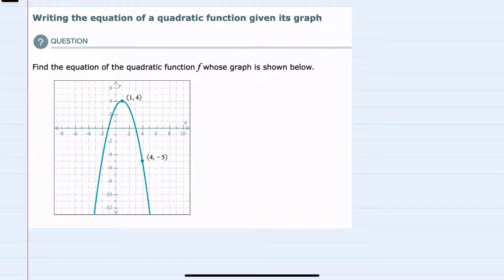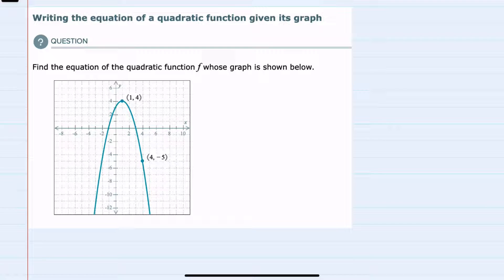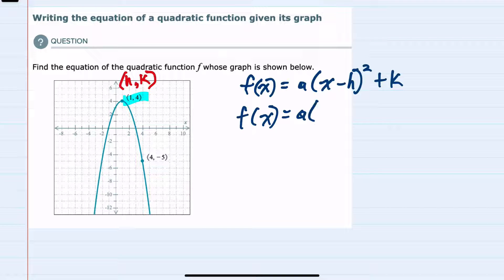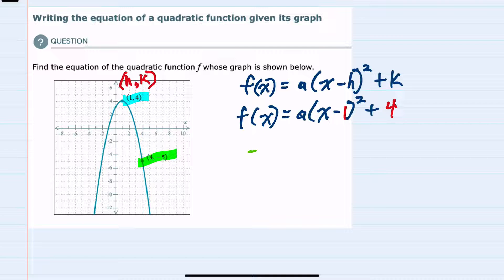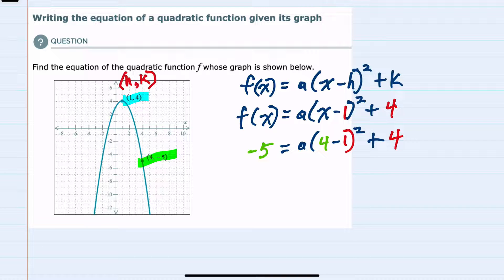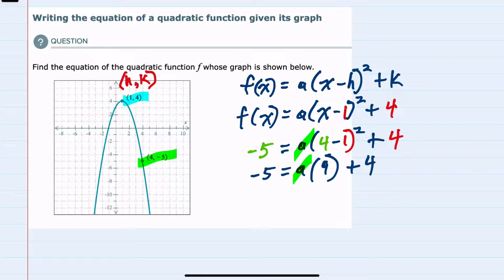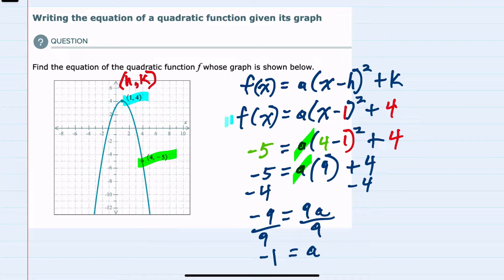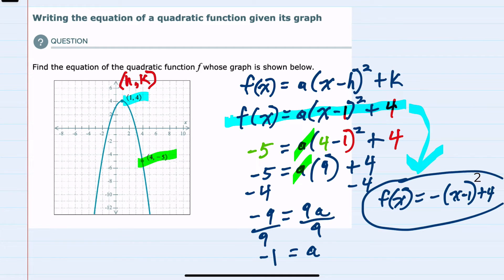ALEKS | Writing the equation of a quadratic function given its graph